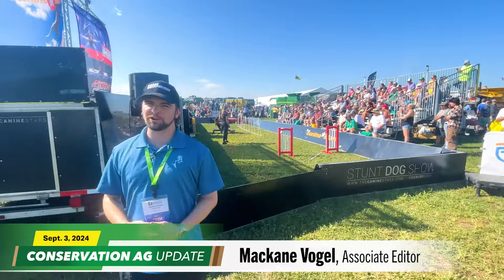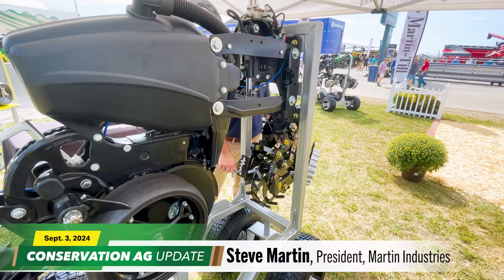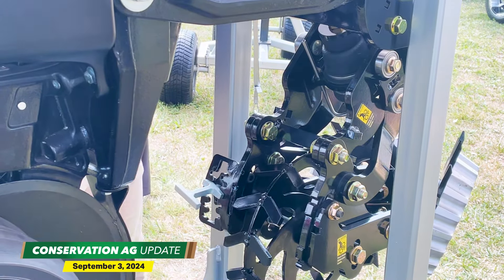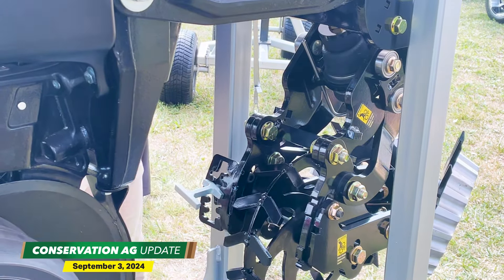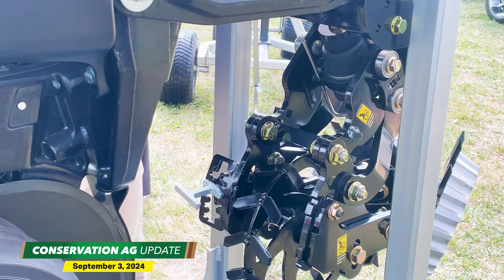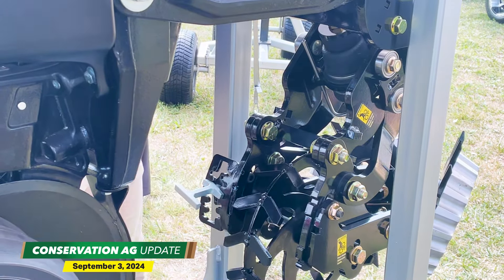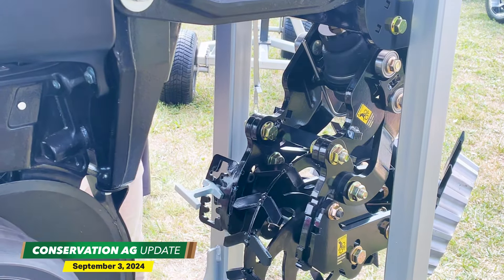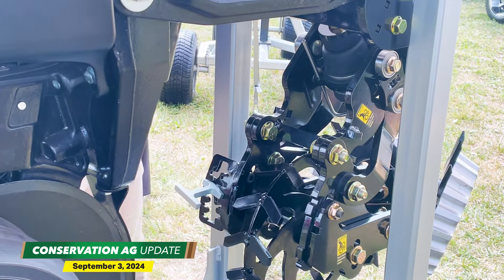No-Till, Strip-Till Insights & Innovations at 2024 Farm Progress Show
We highlight some of the latest innovations at the show, including a new row cleaner from Martin-Till, autonomous filling station from Solinftec and a harvest weed seed control unit from Redekop. Plus, we catch up with Leesburg, Ga., strip-tiller Alex Harrell for his top takeaways from his record-breaking 218-bushel soybean yield.

Later in the episode, Iowa State’s Mehari Tekeste and Ag Tire Talk’s James Tuschner detail a new research study on tire PSI levels and compaction. Finally, in the Cover Crop Connection, Taylor Moreland of Agri Spray Drones checks in from the demo fields to show how no-tillers can seed cover crops and more with drones.

00:00 Conservation Ag Update
00:37 Martin-Till’s Walking Tandem Frame Mounted Row Cleaner
01:56 Redekop Showcases Harvest Weed Seed Control Unit
03:23 Record-Breaking Strip-Tiller Attends Farm Progress Show
04:58 Researching Tire PSI Levels & Compaction
07:26 Solinftec Debuts New Autonomous Filling Station for Solix Robot
08:04 Agri-Spray Drones Can Seed Cover Crops